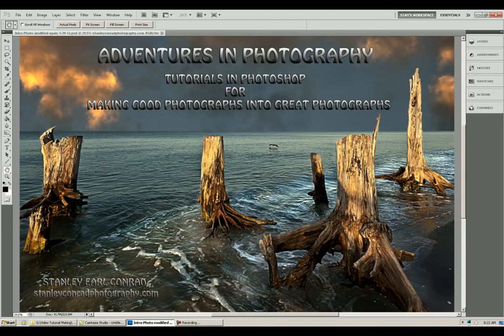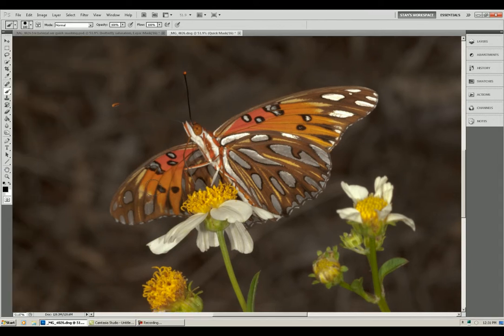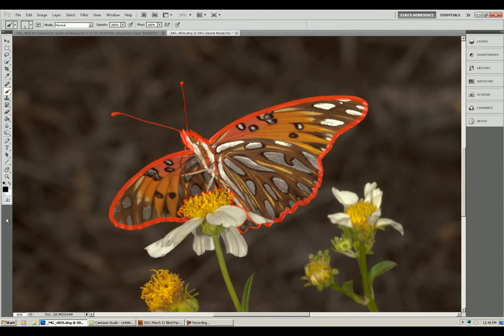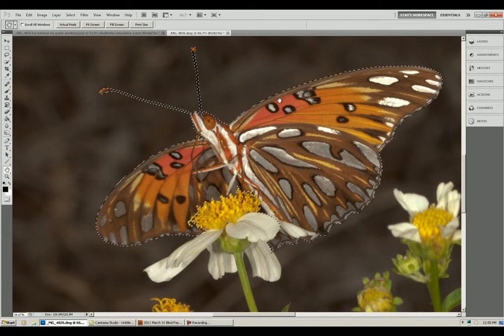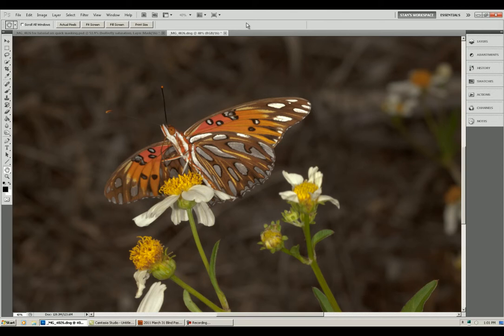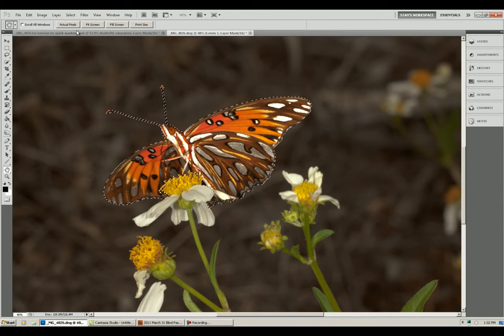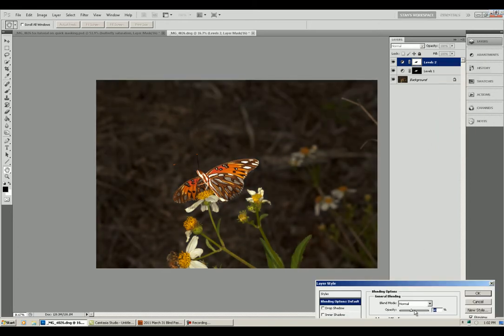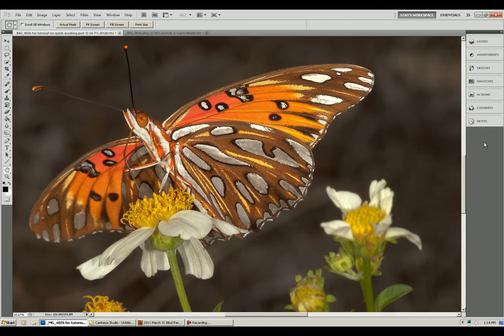The Amazing Quick Mask Tool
Using the "Quick Mask Tool" in Photoshop